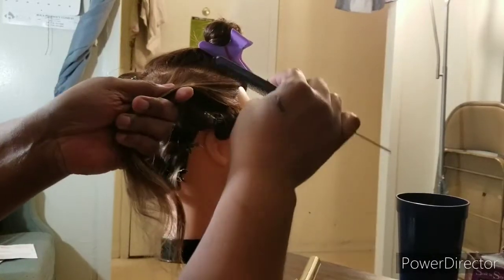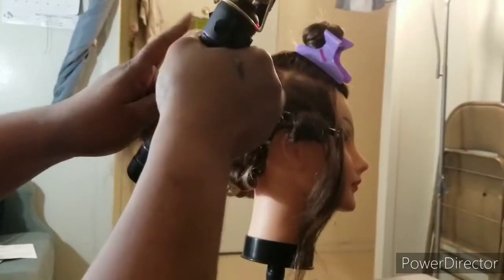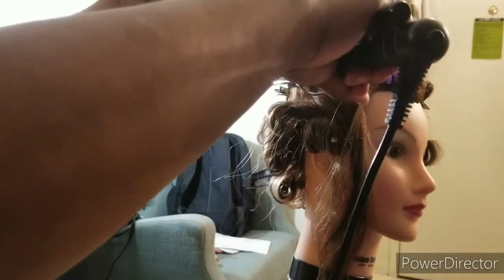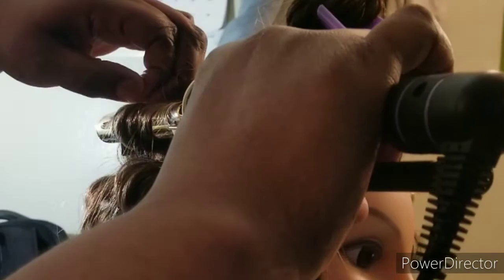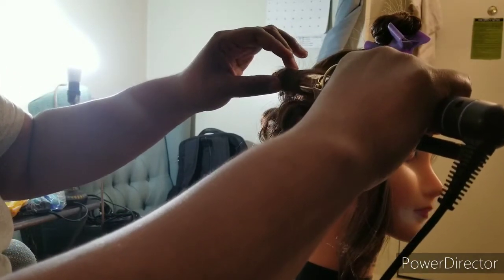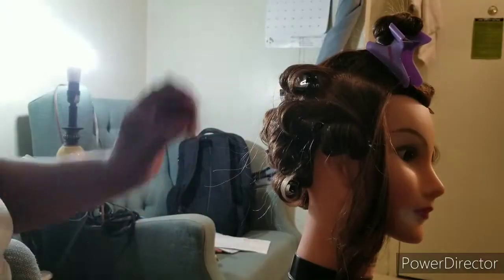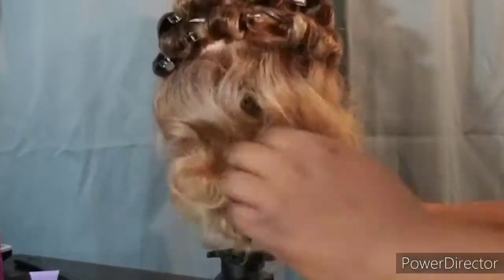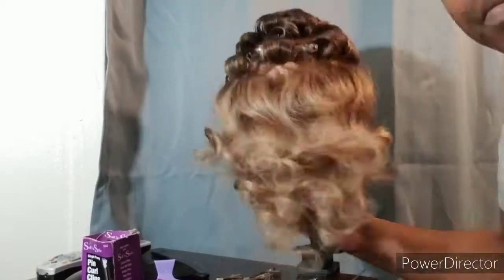Tutorial Marcel curling iron for waves and curls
I hope you like the video. The comb out is sooooooooooo relaxing